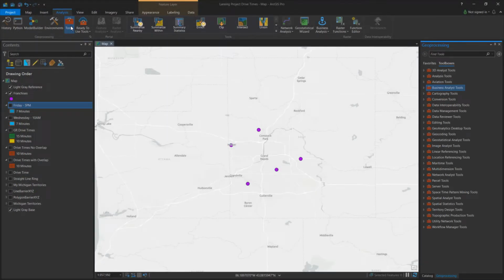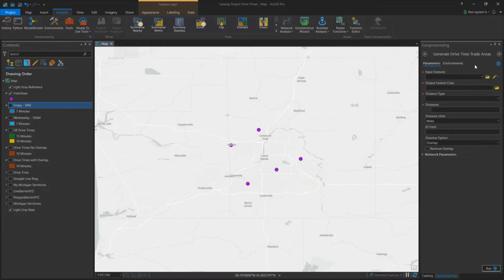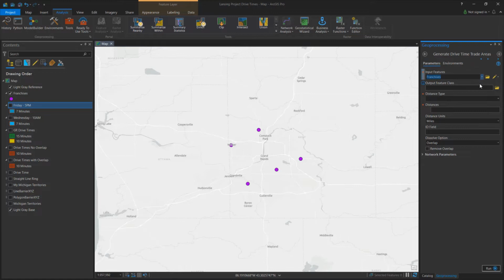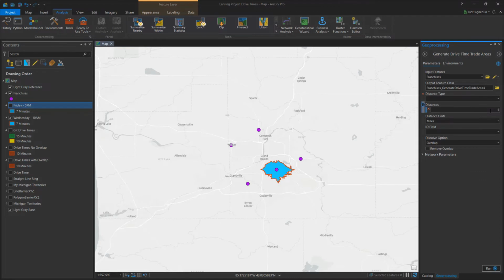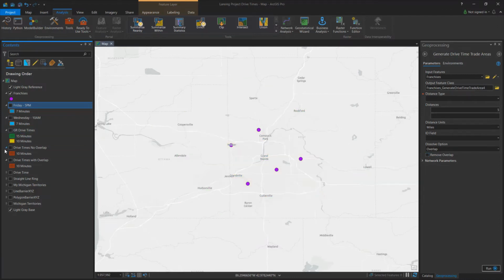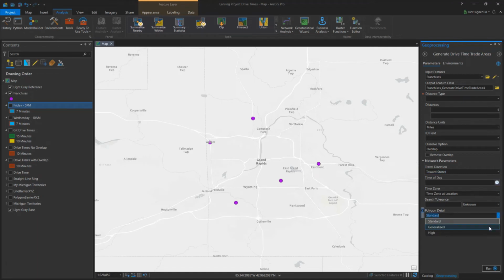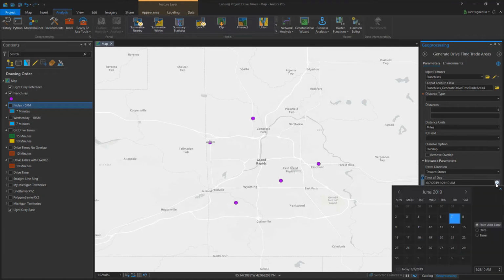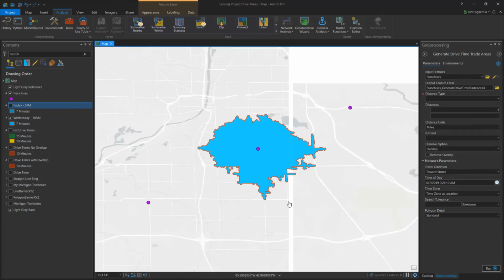Using Drive Time Trade Areas in Business Analyst Pro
To learn more about drive time trade areas in Business Analyst Pro, please

Learn how to use Drive Time Trade Areas from the Business Analyst Toolbox.